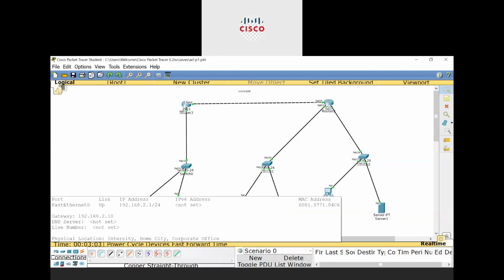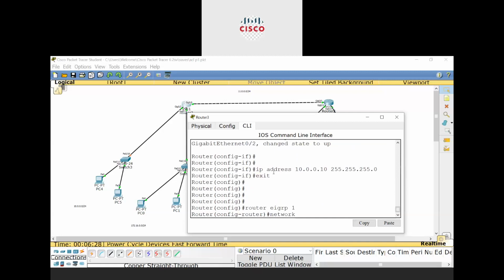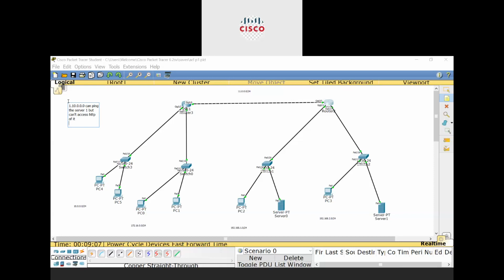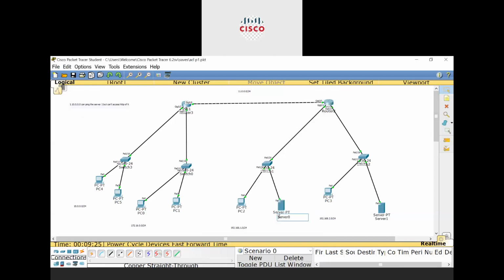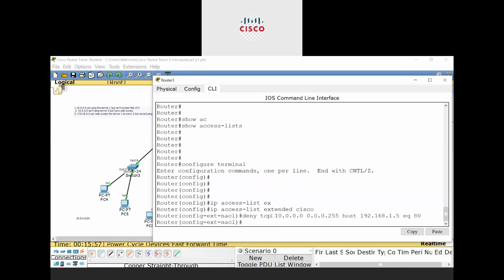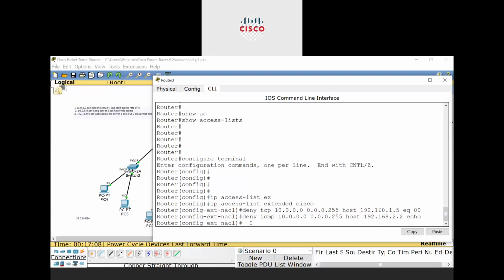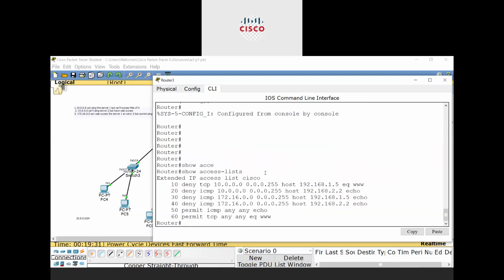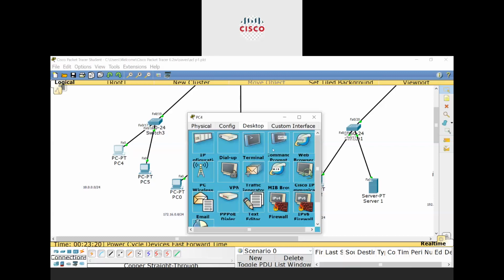Access Control List (ACL) Part 2 CCNA 200-301 || IP & Network Security